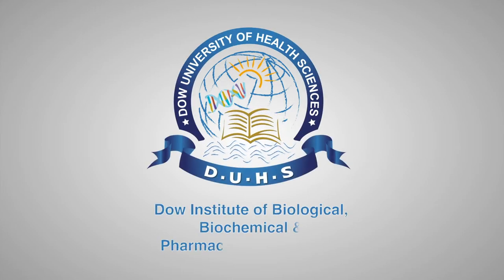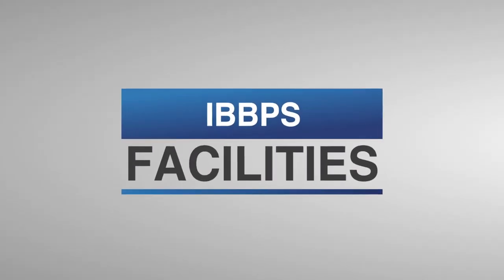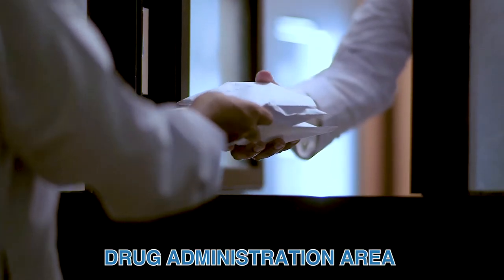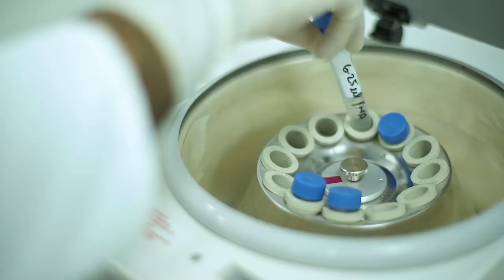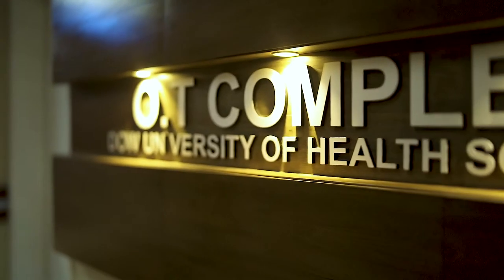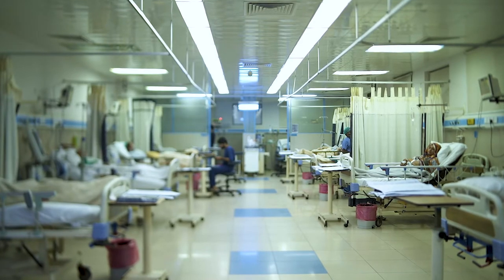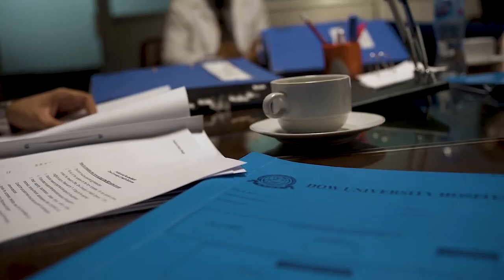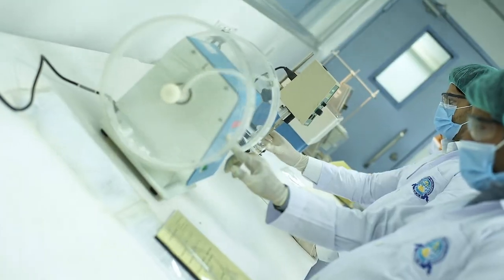Introductory video of IBBPS, DUHS.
Institute of Biological, Biochemical, and Pharmaceutical Sciences (IBBPS) located at Dow University of Health Sciences (DUHS) Karachi Pakistan, working as Contract Research Organisation (CRO).